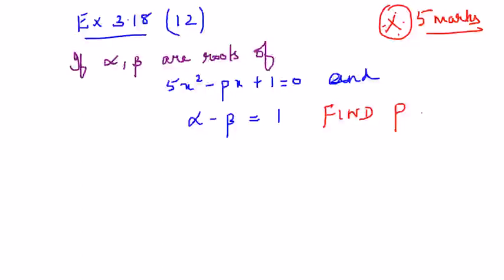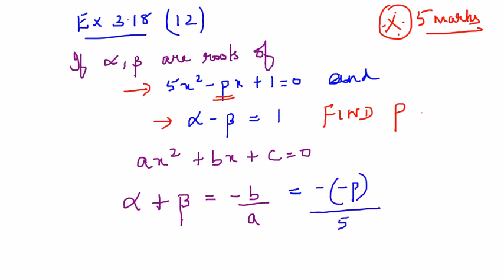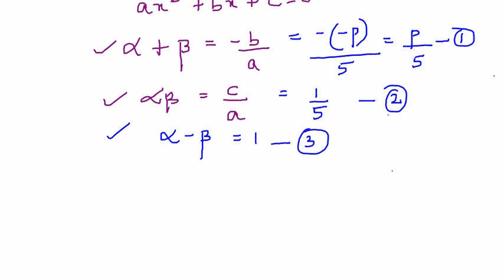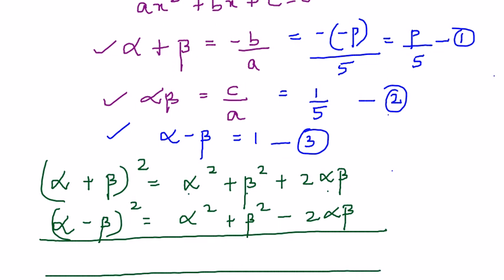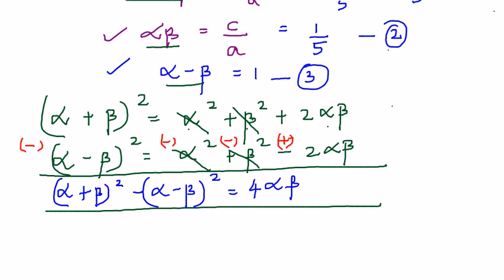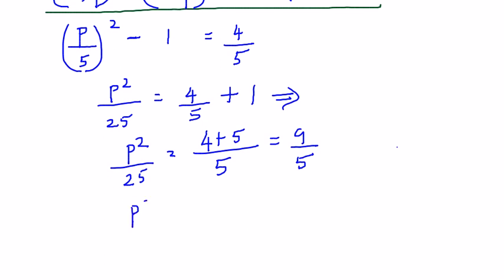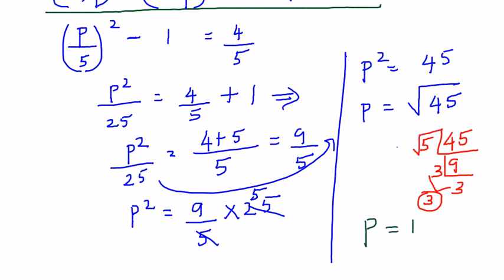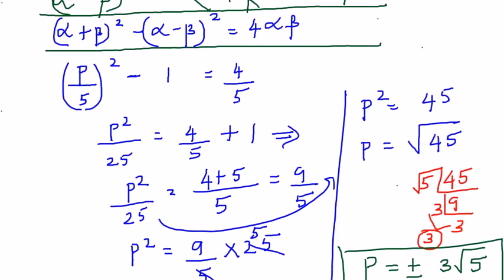TN Std 10 Maths- Exercise 3.18 sum 12 - Chapter 3 Algebra - Important 5 marks